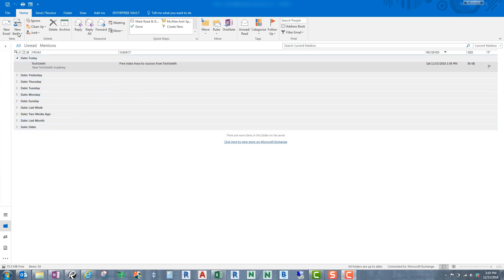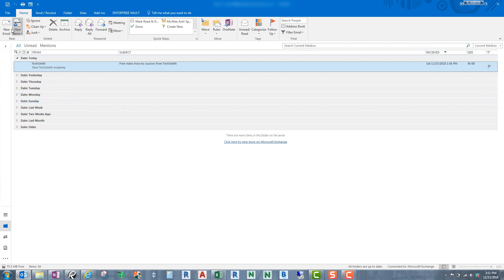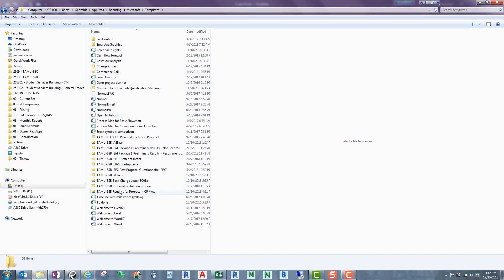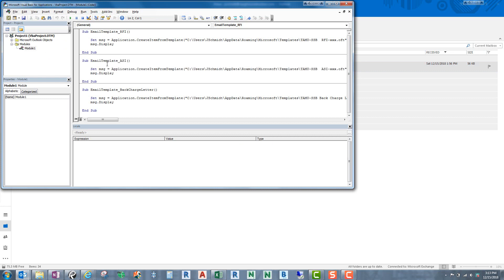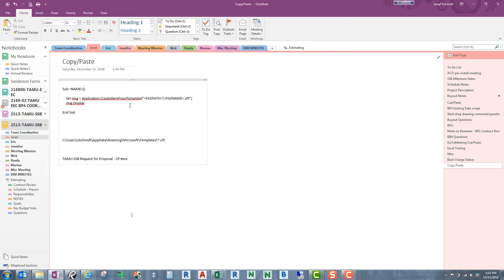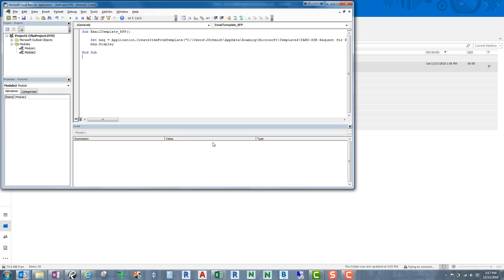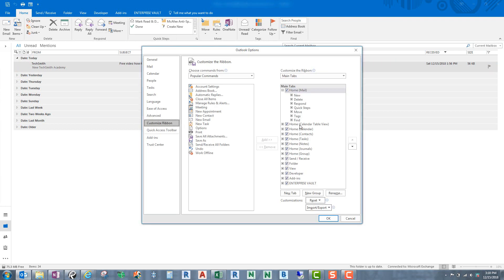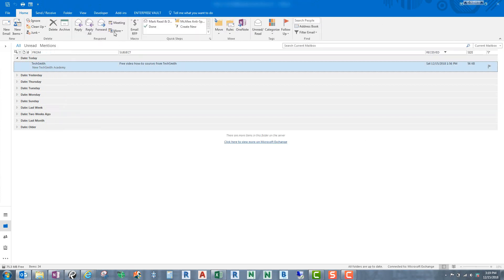MS Outlook - Email Template Macro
How to create a macro and button for a "one-click" email template.